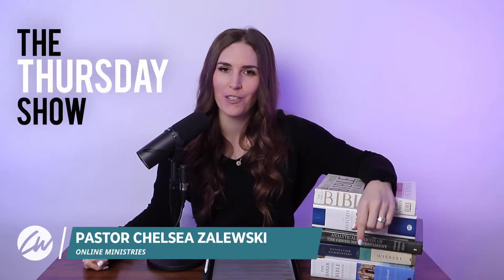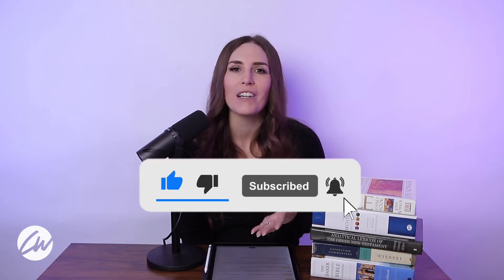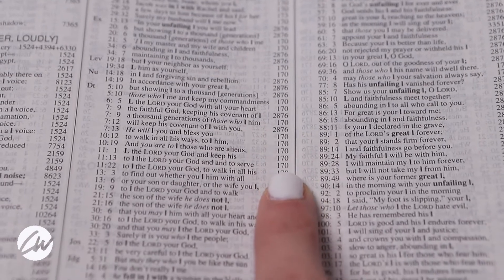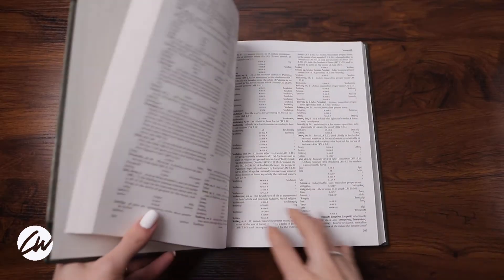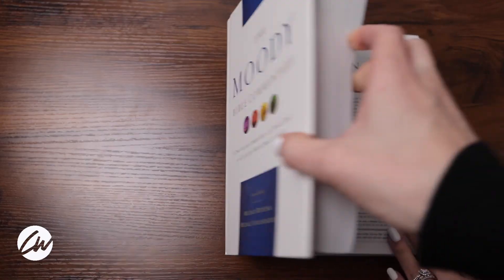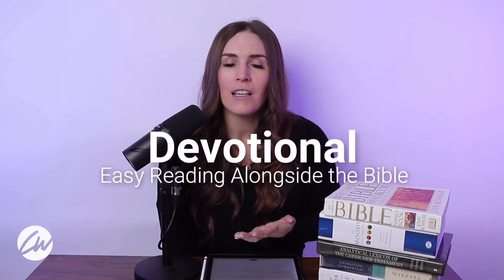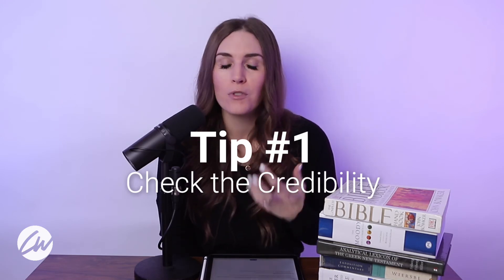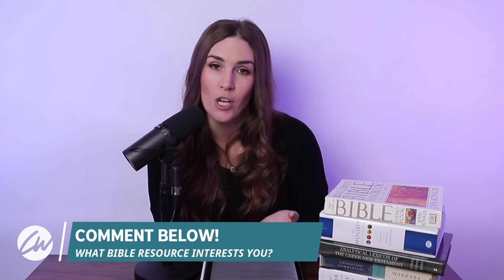How to Use a Commentary | Episode 68 | The Thursday Show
Today we are continuing in our Bible Study Series as we look at some Bible Resources that can assist us as we study the Bible! The types of resources we will cover today are a:

• Bible Handbook- entry level overview of the Bible.
• Concordance- Alphabetical index of the words in the Bible and all the passages in which they are found.
• Bible Dictionary- Alphabetical index of topics, locations, names, and terms found in the Bible.
• Lexicon- Dictionary of foreign languages for word studies.
• Commentary- Explains or interprets specific passages of the Bible.

The important thing with these resources is to remember that they are tools to assist us as we READ THE BIBLE. That means reading the Bible should come first and foremost. It is only the Word of God which can convict, transform, and change us.

Have a question or a topic you want to see covered in this series?